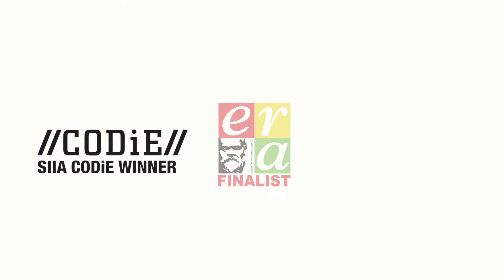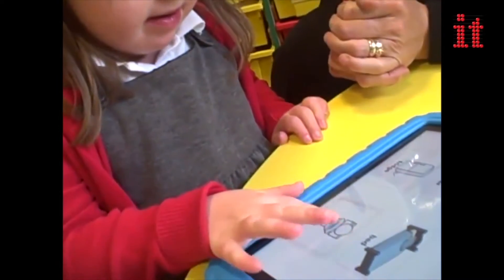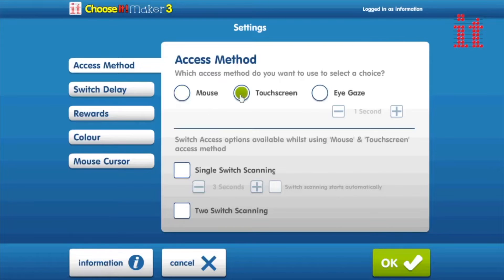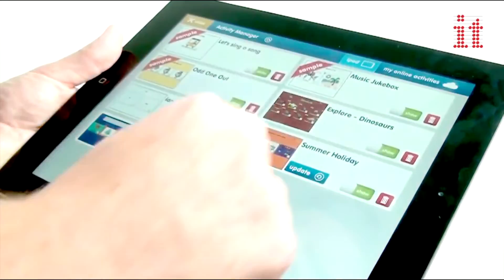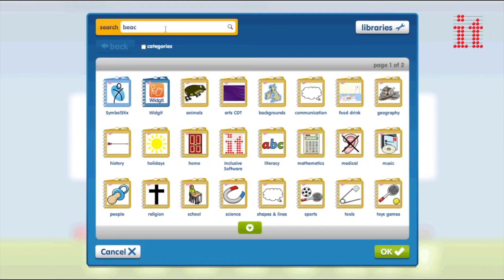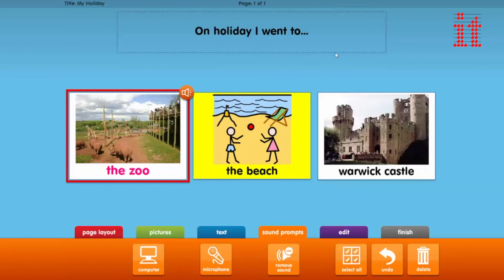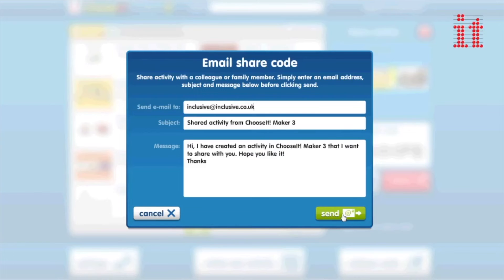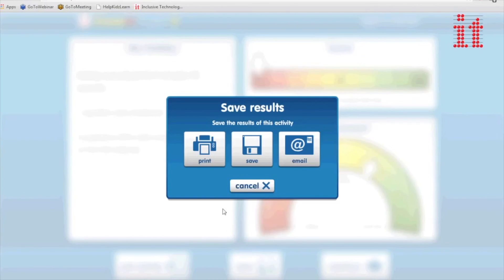ChooseIt! Maker 3 - Award Winning Educational Curriculum Software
ChooseIt! Maker 3 is a popular online classroom resource for learners with special or additional needs. It allows teachers to create activities, personalised for an individual child or teaching group in seconds.

The programs simple editor can be used to create a range of learning activities including cause and effect, question and answer activities, choice boards, quizzes, stories, games and more.

To create a personalised activity teachers can add images, take photos, record sounds, draw or paint. In addition, there is a built-in searchable media library with 30,000 pictures and symbols (including widgit, symbolstix and inclusive), allowing the creation of activities in minutes.

ChooseIt! Maker 3 has a comprehensive range of access options allowing activities to be used by each pupil’s preferred access method and device including:

• iPad and Android tablets
• Touch Screens
• Interactive White boards
• Mouse and Keyboard
• One or Two Switch Access
• Eye Gaze & Tracking Devices

Every ChooseIt! Maker 3 activity automatically records each learner’s progression. Results can be saved and shared with parents or teachers.

ChooseIt! Maker 3 has won the top software awards in Britain and in the United States.

• 2017 The Queen's Award for Enterprise: 'Innovation 2017'
• 2014 BETT Award: 'ICT Special Educational Needs Solutions'
• 2014 SIIA CODiE Award: 'Best Solution for Special Needs Students'
• 2014 ER Awards Finalist: 'Special Education Resource - Including ICT'